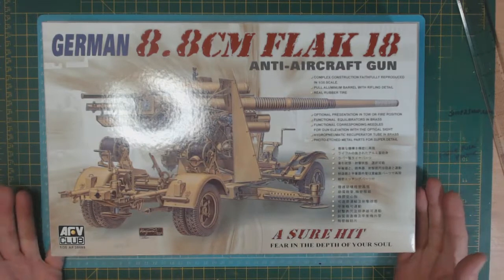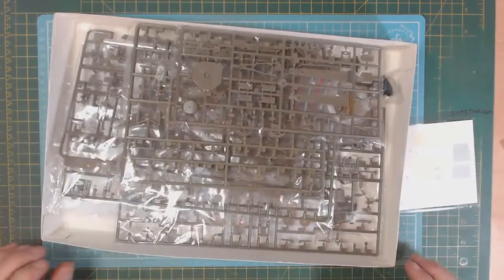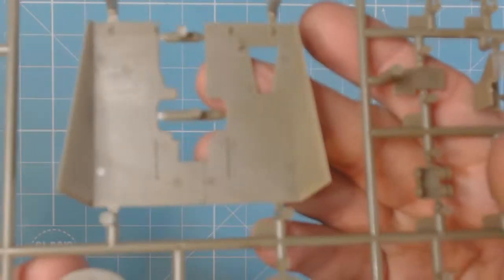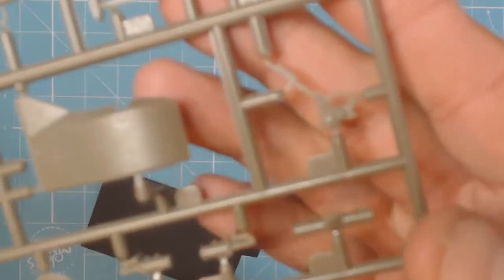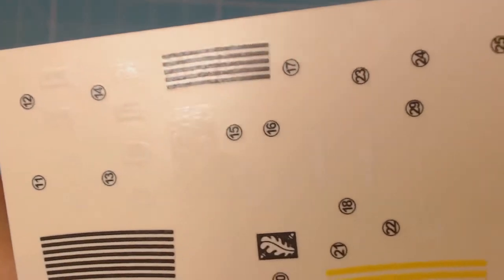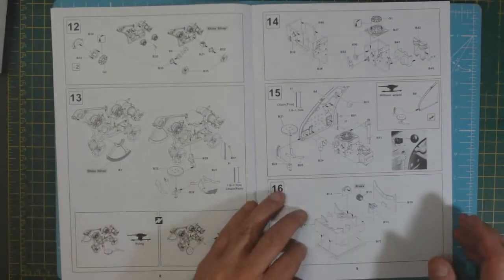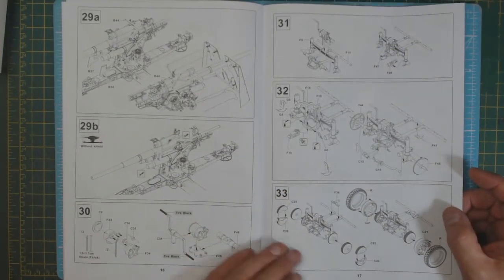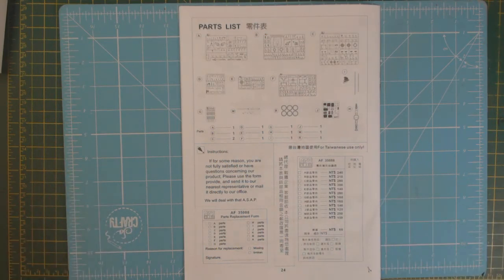AFV Club 1/35 88mm Flak 18 Anti-Aircraft Gun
As much of a camera try out as a review. I have bought a new C920 HD and am not over the moon with it.. I keep getting focus changes and it not wanting to focus close up? Please help if you can.
EDIT:- Foxx helped me out tonight on the Gross Models Livestream.Turns out, I'm better off sticking with my Iphone for filming builds and reviews.. doh. Thanks so much Foxx.